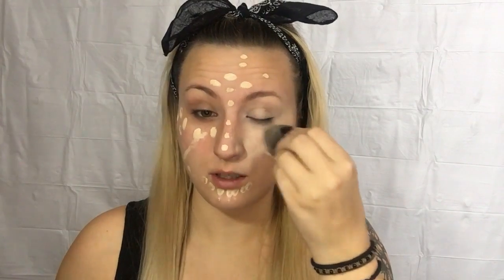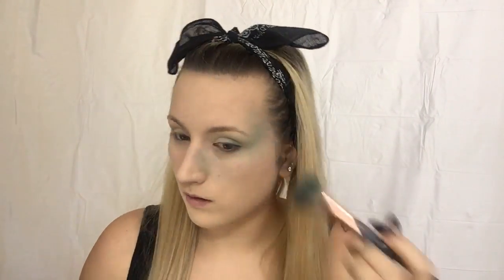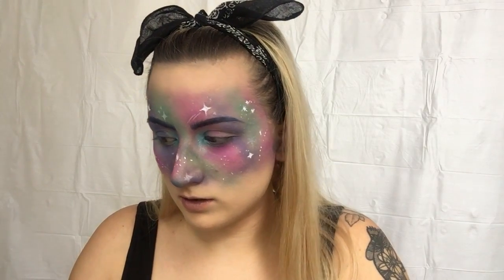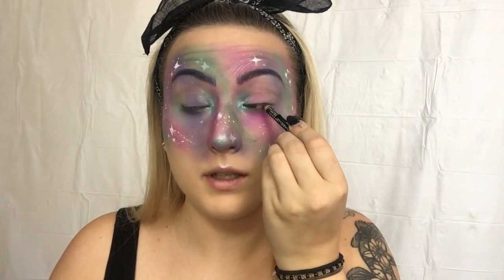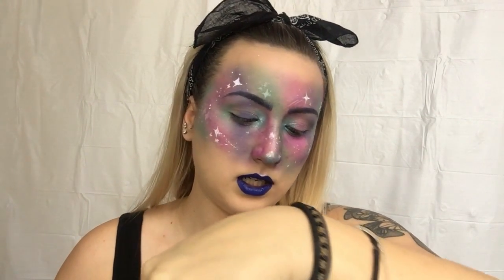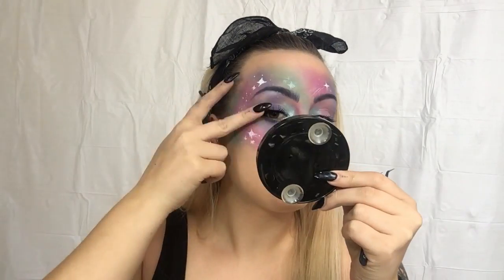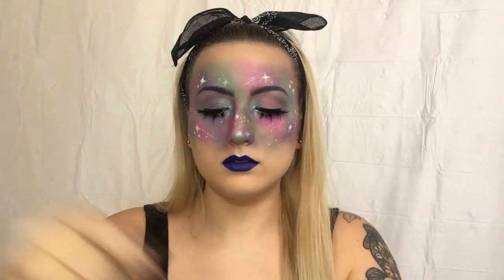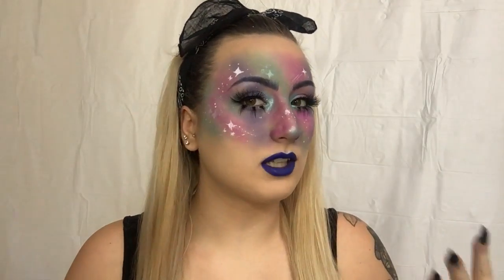PUTTING SPACE ON MY FACE [galaxy makeup]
I used the Sephora Pro palette to make my face look like the galaxy. I also drop things a lot so take a shot every time I drop something in this video.

Product details on my Instagram @highhlo